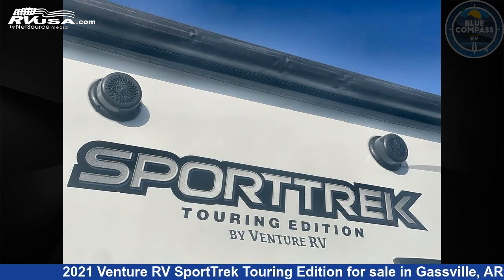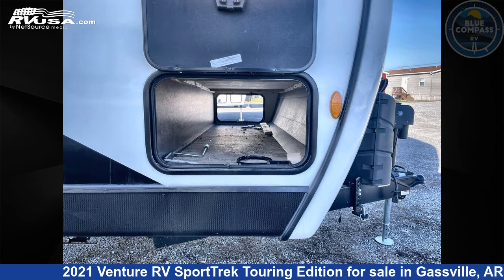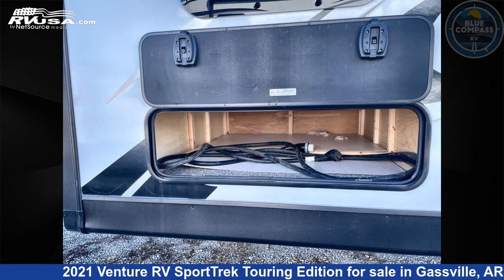Eye-catching 2021 Venture RV SportTrek Touring Edition Travel Trailer RV For Sale in Gassville, AR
This 2021 Venture RV SportTrek Touring Edition STT302VRB is a Travel Trailer RV. It is located in Gassville, AR 72635 and is offered for sale by Blue Compass RV Gassville. This Used Venture RV Is 33' 0" in length and features sleeps 4, Slideout, and 45 gal fresh water capacity. The floorplan layout of this Travel Trailer features Front Bedroom, Outdoor Kitchen, Rear Bath.